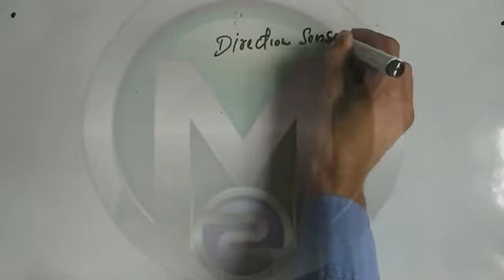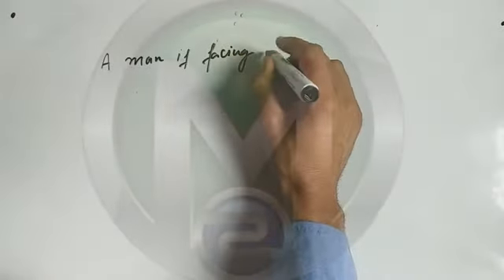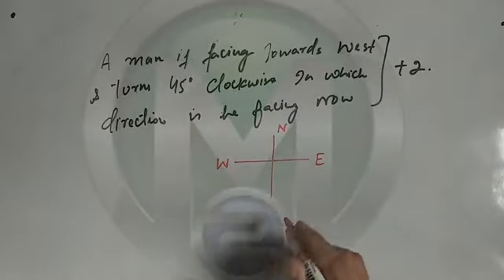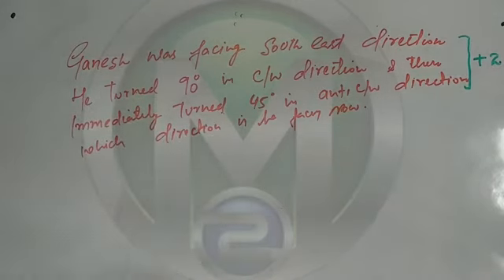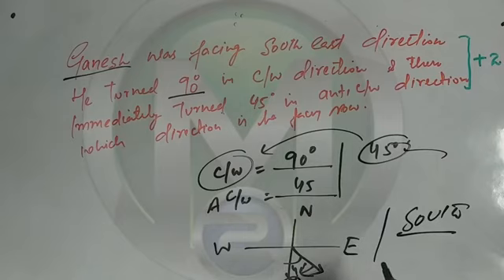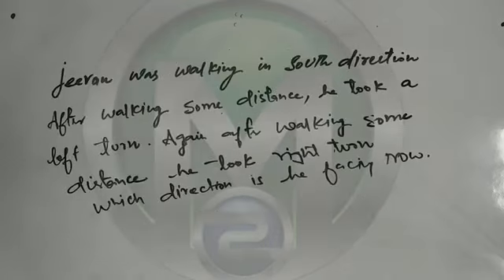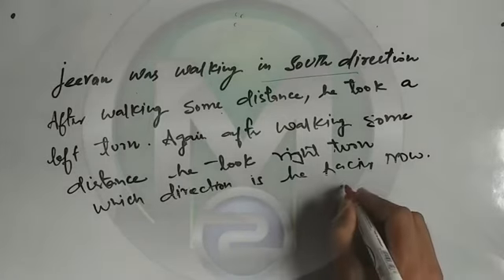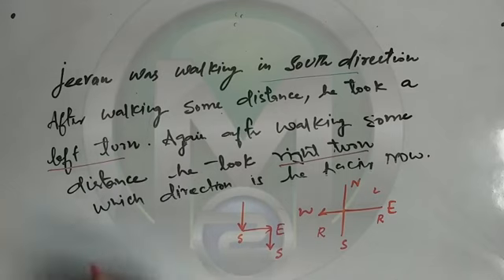DIRECTION SENSE || LEC-04|| JKSSB PREVIOUS QUESTIONS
Hello Students
I am your Reasoning tutor I am an experienced lecturer and I am going to upload all the videos that are related to competitive exams free of cost so that all the needy people will get the benefit from it.

About Video
In this video some questions asked in previous papers of jkssb on the basis of direction are solved with tricks and tips already discussed in lec 01, lec 02 and lec 03

About
magnetic study youtube channel
This channel will help you to prepare for any competitive exams like SSC, JKSSB, RRB etc

Telegram: This channel will provide you all the Study material of Magnetic Study YouTube channel.